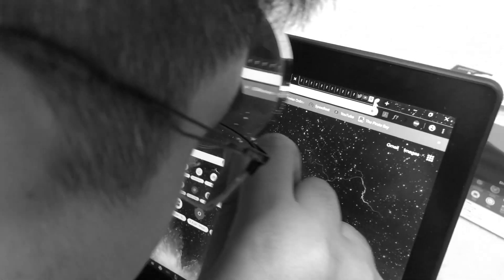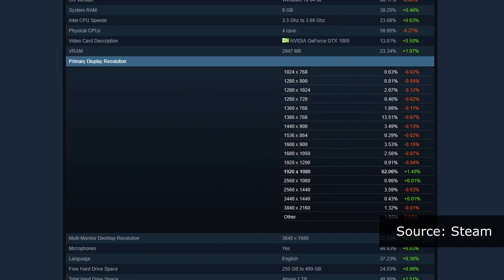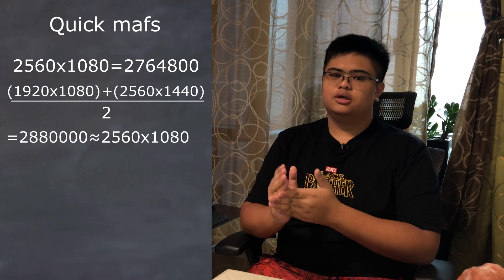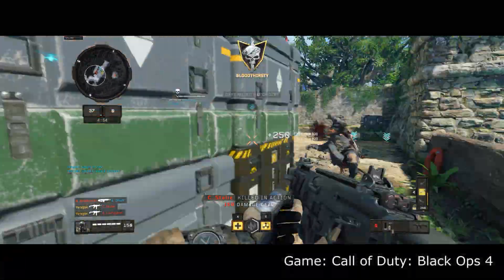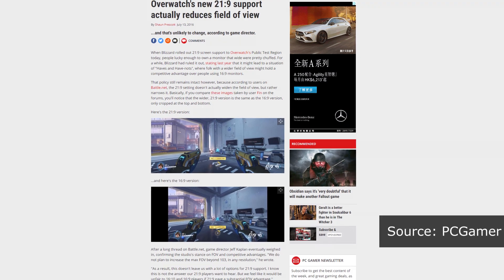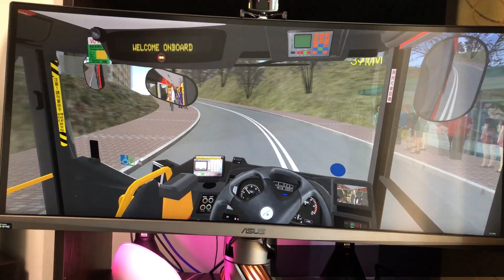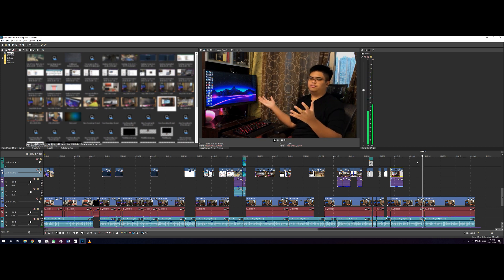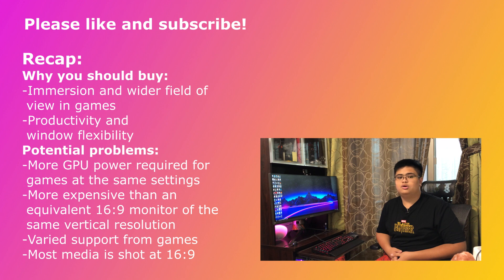Ultrawides: Ultra Awesome?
1080p is one of, if not the most common display resolution. Its ultrawide version (2560x1080) tells us a different story though. Join me as I explore why people may not want to adopt the 21:9 format, and why you should consider one of these for your next monitor purchase.

If you have any tech questions or concerns you would like addressed, feel free to write to me directly or comment down below and if the topic is interesting enough I might even make a video about it.

Other music credits:
Aivi & Surasshu - Death Rag
Igor Dvorkin, Duncan Pittock and Ellie Kidd - Convergence